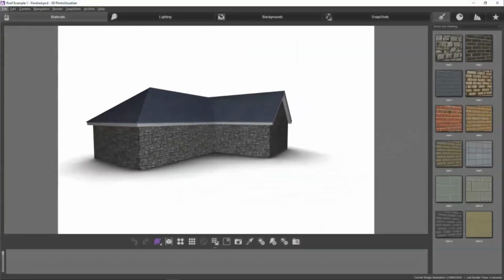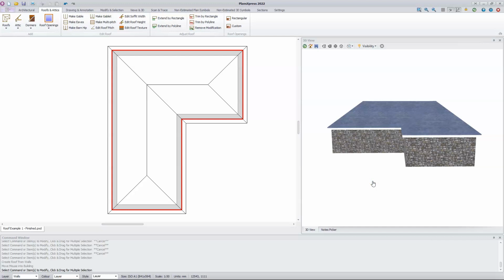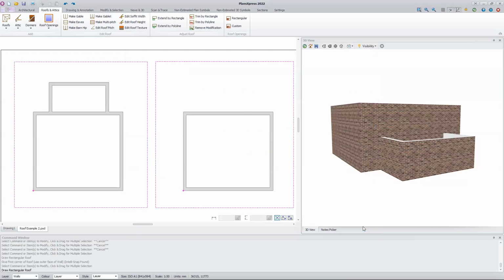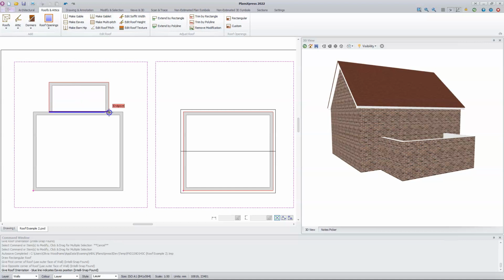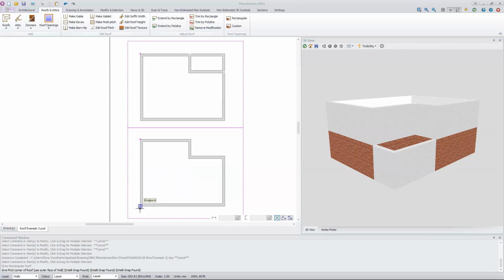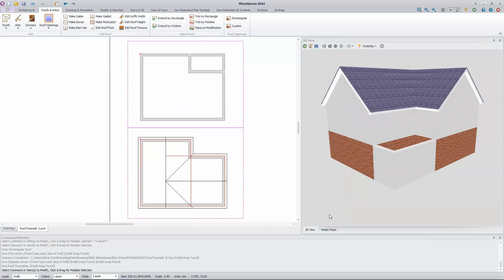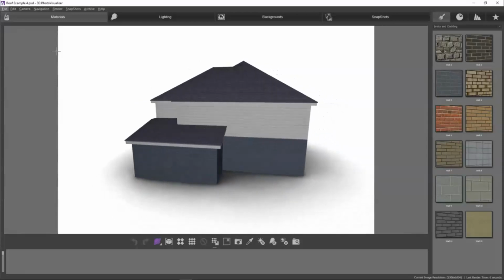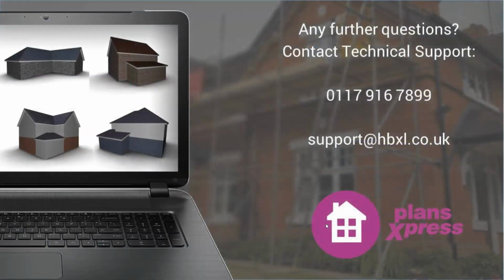Drawing Different Roof Configurations: Part 1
In this video, we talk you through drawing a number of different roof types and configurations in PlansXpress. We also show you how to use some of the roof editing tools.

See how to draw:
00:17 An L-shaped roof with a gable at one and and a hip at the other
03:47 An apex roof and a lean-to roof
09:06 An L-shaped apex roof and a hip-end lean-to roof abutting walls on two sides
15:01 A more complex hipped roof and a wrap-around lean-to roof